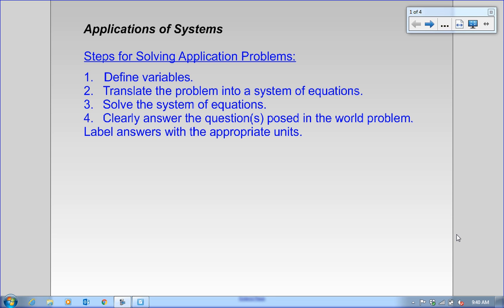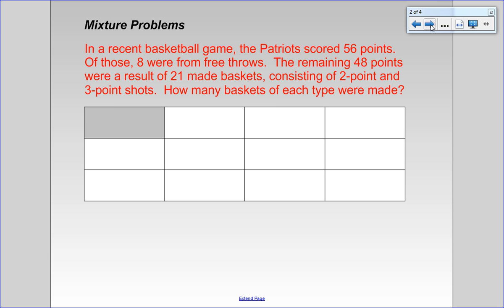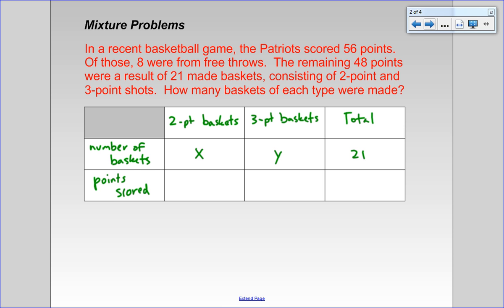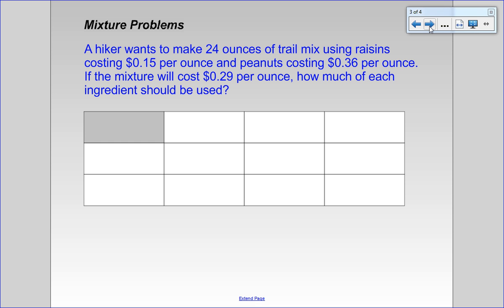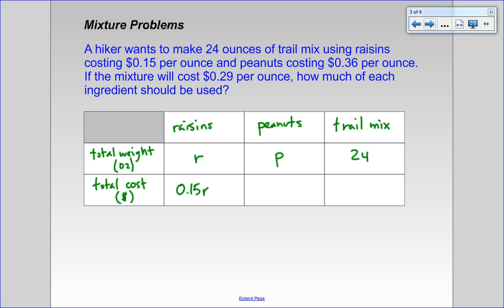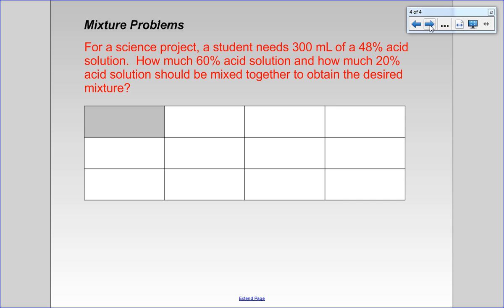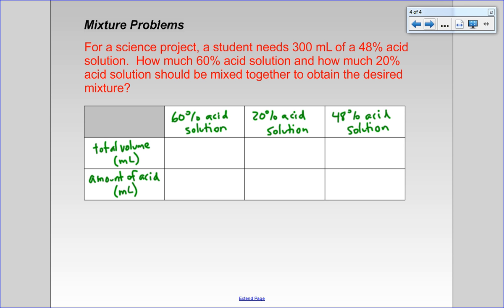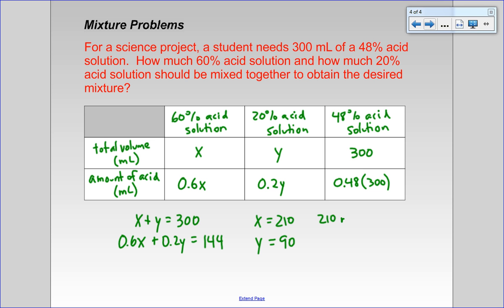U5 L4 Applications of Systems (part 1)